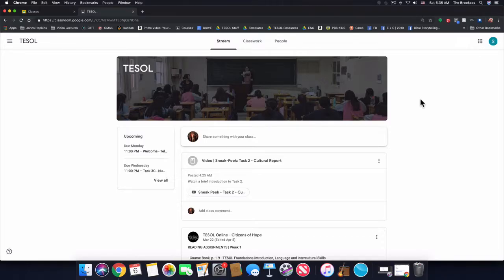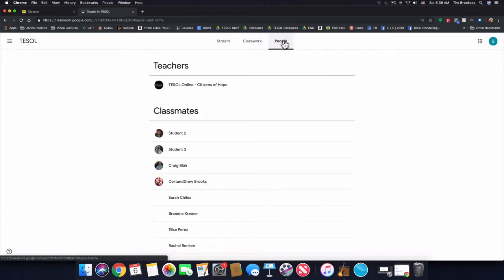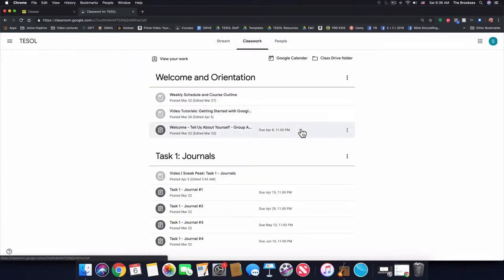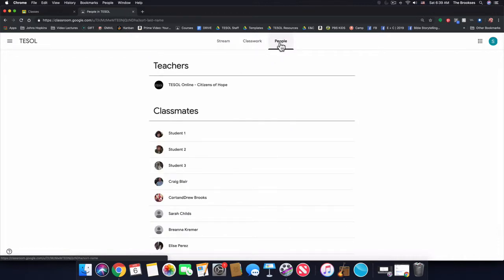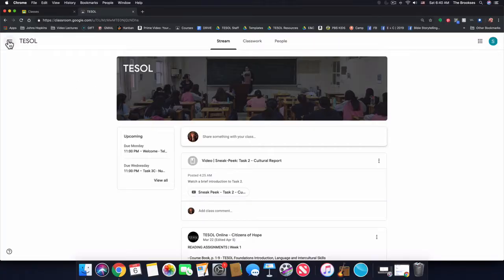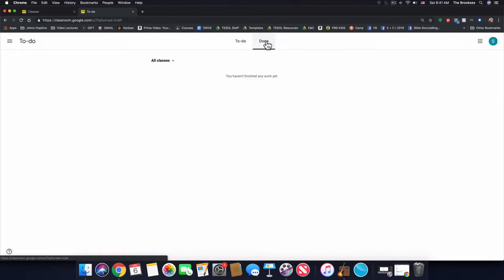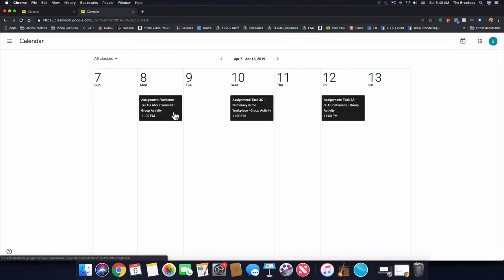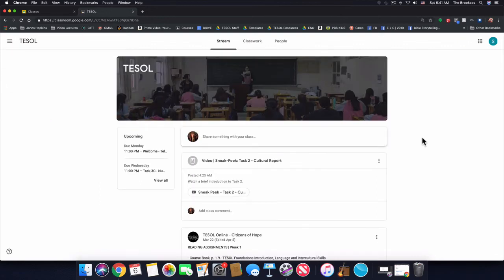Tutorial: Getting Started with Google Classroom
Watch a brief introduction to using Google Classroom for our TESOL course, including how to join a class and a few basic features.